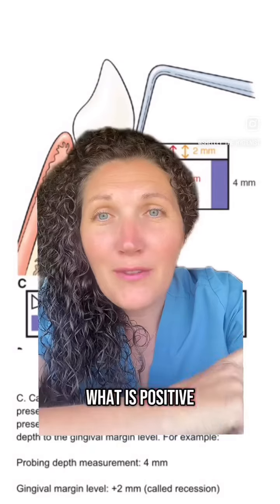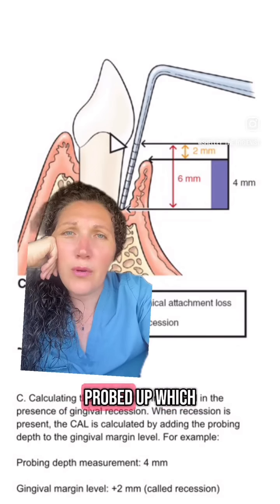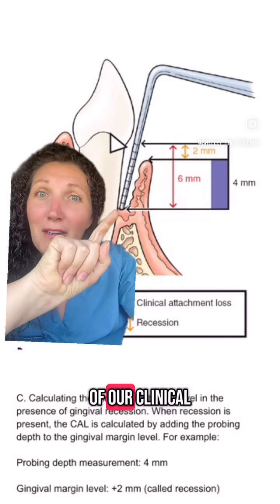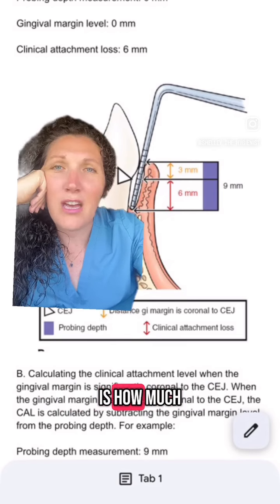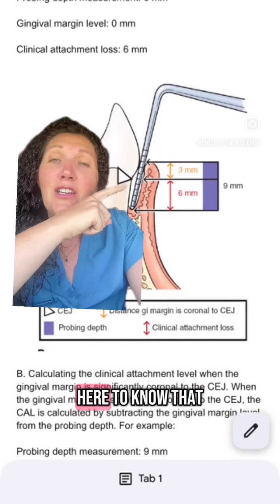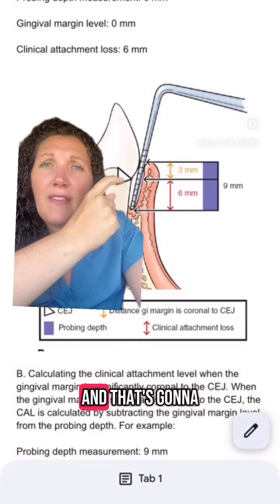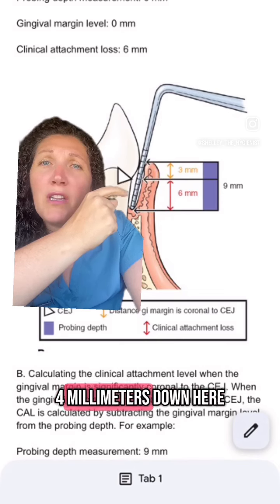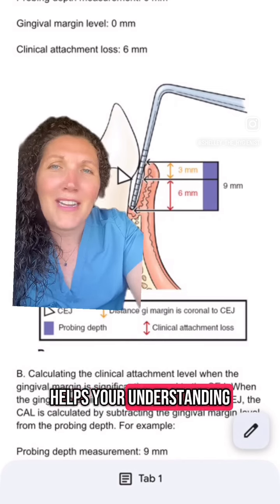AAP Clinical Attachment Level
Probing depths alone don’t diagnose periodontal disease—clinical attachment level (CAL) does.
To truly determine a patient’s stage and grade, we must know where the junctional epithelium sits in relation to the CEJ. That’s the only way to measure true loss of support.